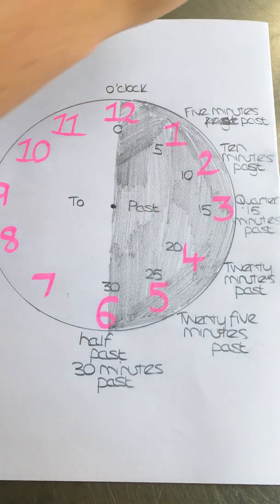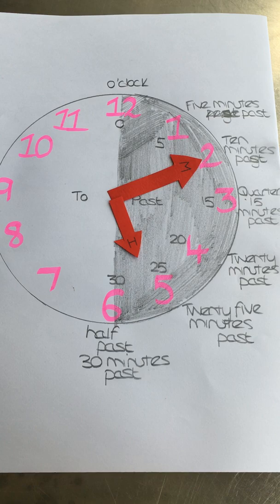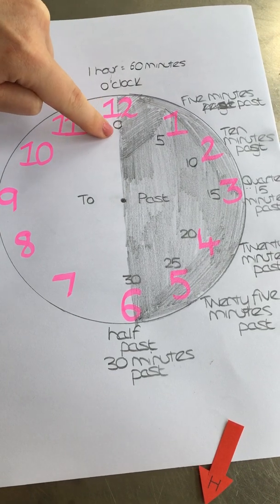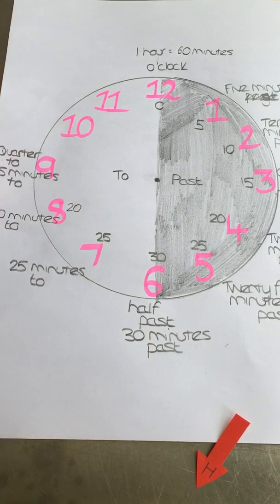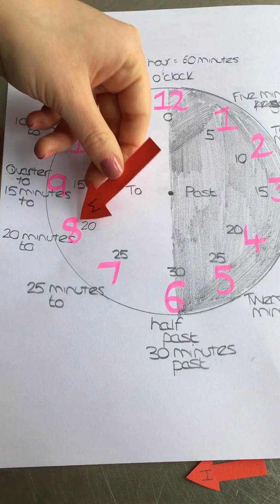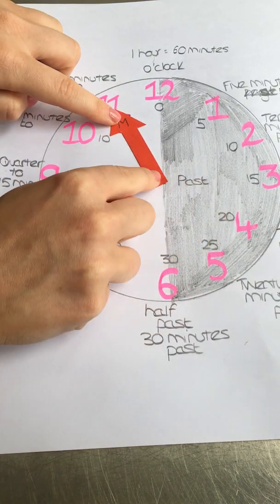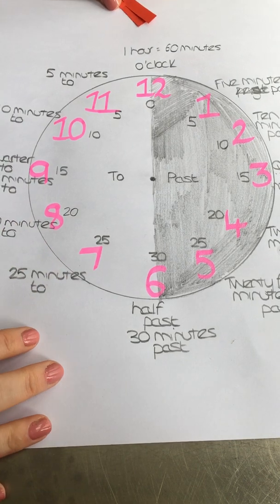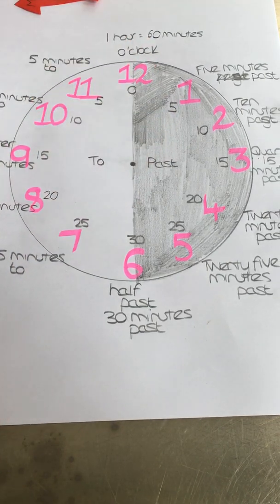Y2 Minutes to the hour 24.06.20